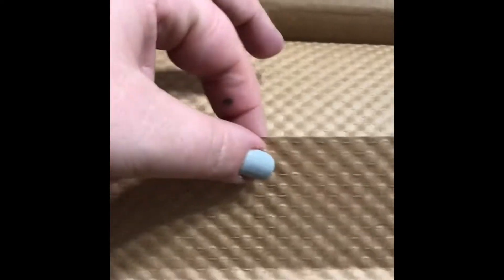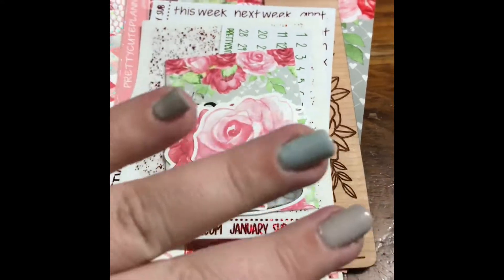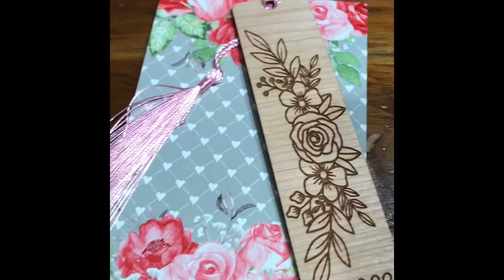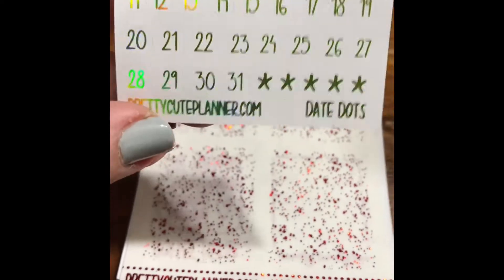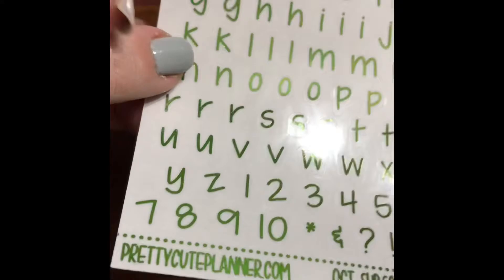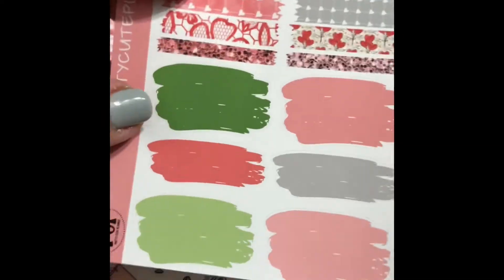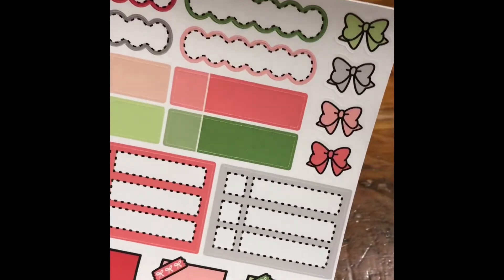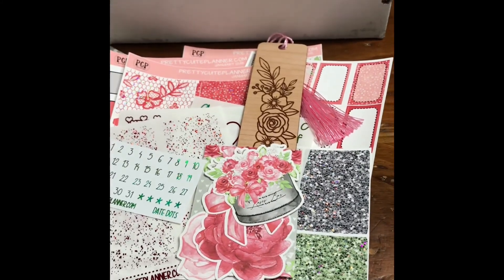Pretty Cute Package Subscription Unboxing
Every month Pretty Cute Planner Sticker shop has a subscription and each month never ceases to amaze me!